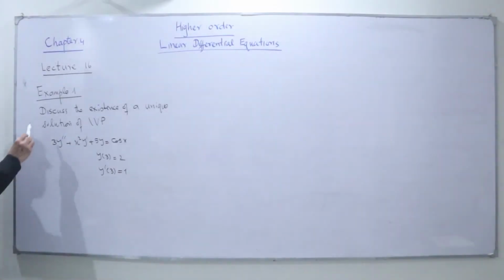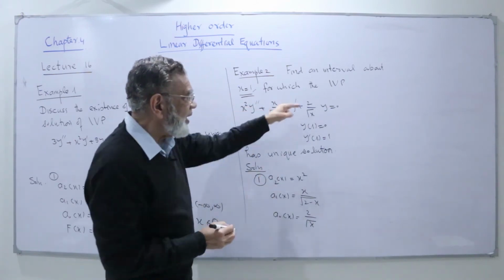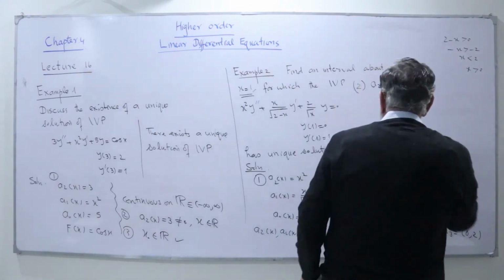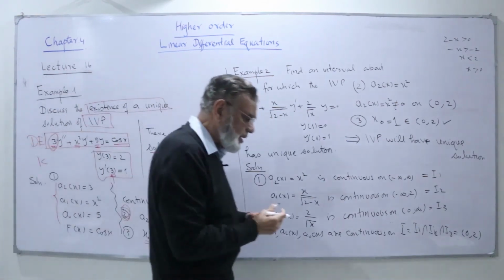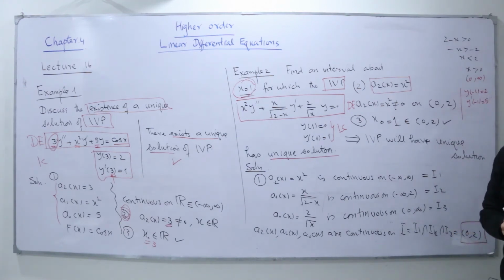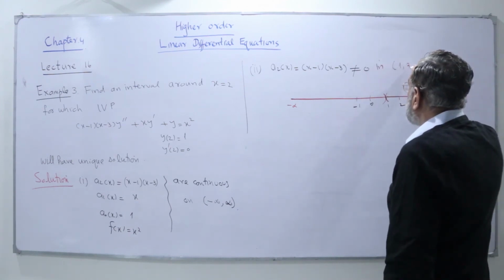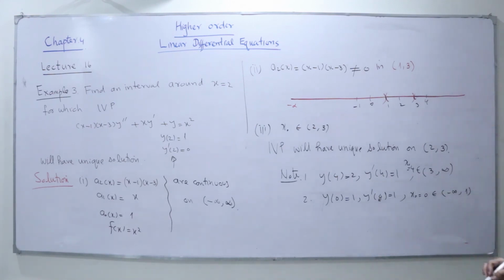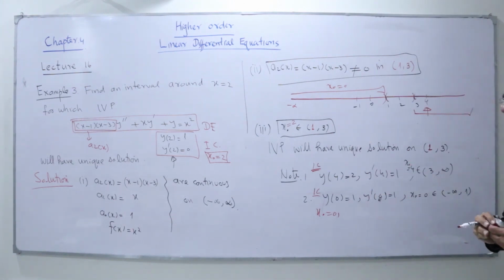Higher Order Linear Differential Equations with Constant Coefficients | Lec 4 | P3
In this video, we delve into the intriguing realm of Higher Order Linear Differential Equations with Constant Coefficients, marking Lecture 4 of our series. Join us as we unravel the complexities of these differential equations, focusing on Part 3 of our comprehensive exploration.

Higher-order linear differential equations with constant coefficients stand as foundational concepts in the realm of differential equations, playing a pivotal role in various scientific and engineering disciplines.

Throughout this lecture, we'll immerse ourselves in understanding the behavior and solutions of these differential equations. We'll start by establishing a solid foundation, exploring the characteristics of such equations, and diving into the methods used to solve them.

Our focus in this segment lies in breaking down these equations, understanding their structure, and initiating the process of solving them step by step. We aim to equip you with the necessary tools to comprehend and solve higher-order linear differential equations with confidence.

By the conclusion of this tutorial, you'll gain insights into the fundamental principles behind these equations, paving the way for a deeper understanding of their applications across diverse fields.

Join us in Part 3 of Lecture 4 as we embark on a journey through the world of higher-order linear differential equations with constant coefficients.